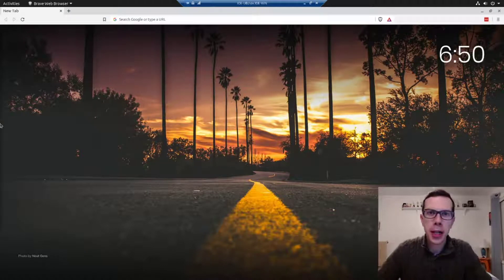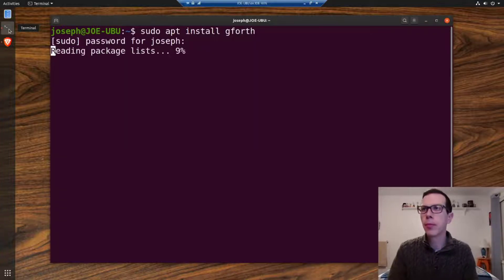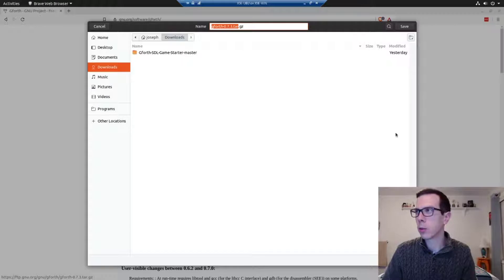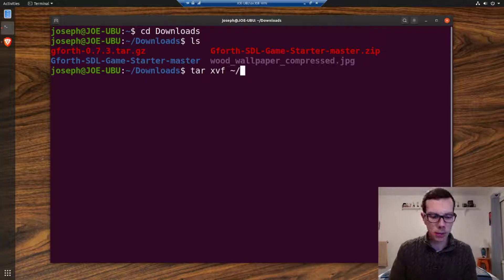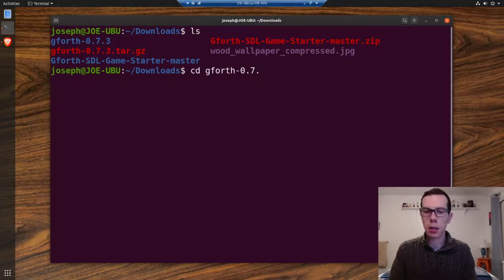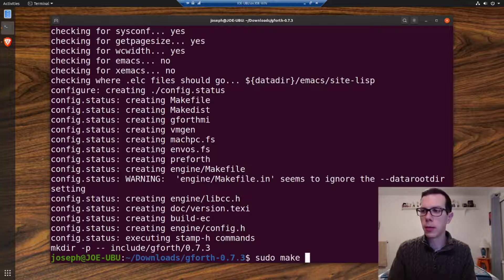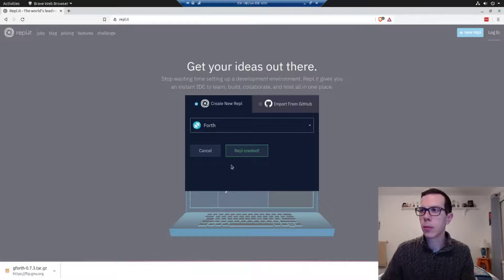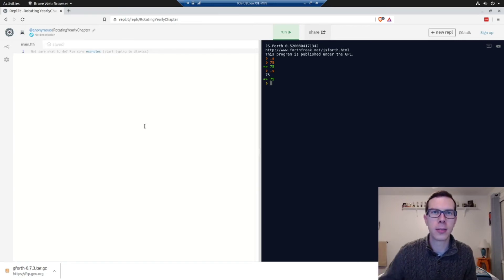How to Install Forth (Lang) on All Linux Distros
In this video, I will show you how to install the Gforth implementation of the Forth programming language on any flavor of Linux.